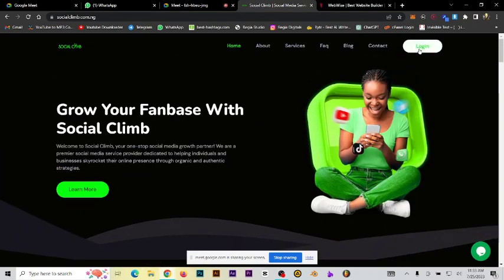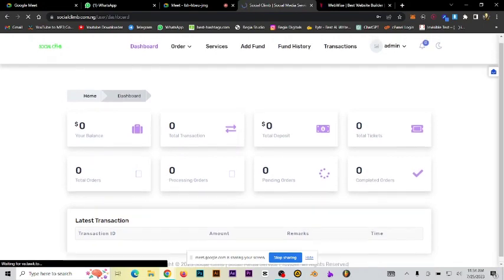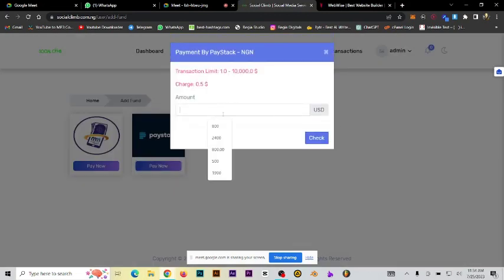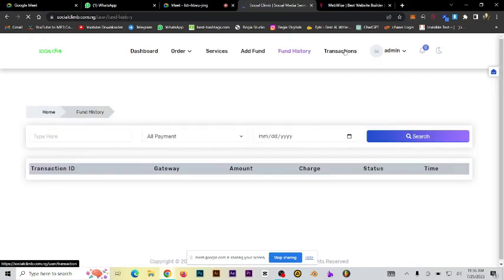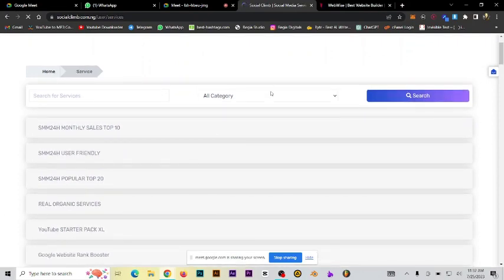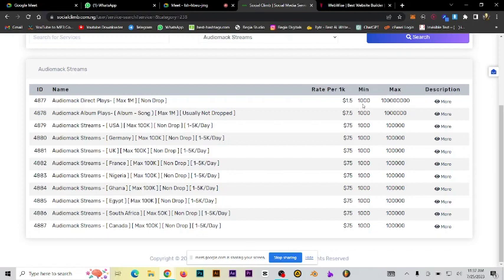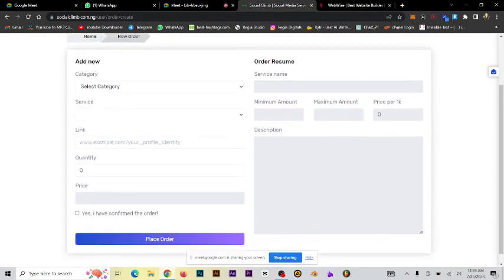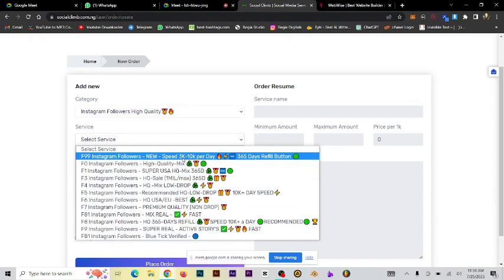How to Use Social Climb!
This is a short tutorial video on how to use our platform social climb.